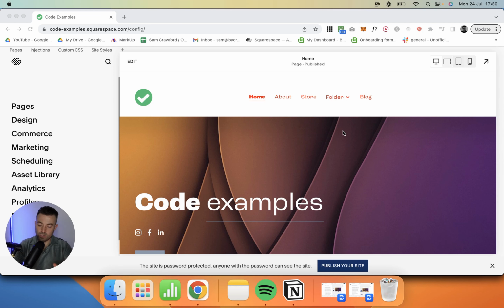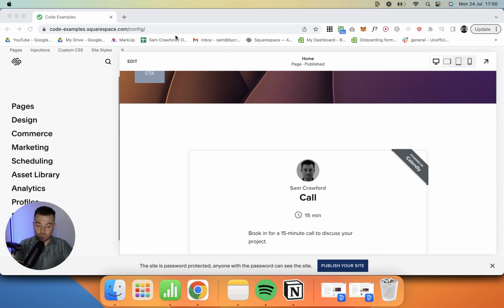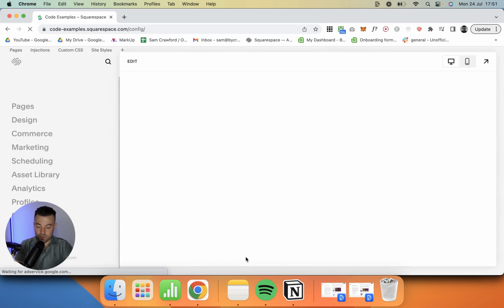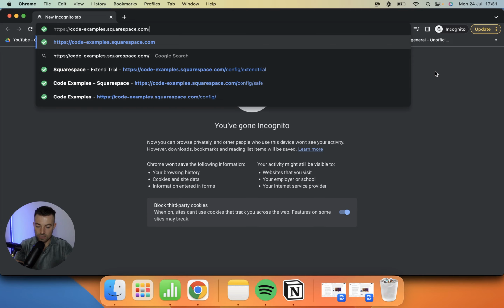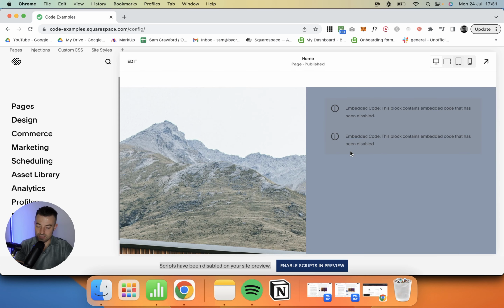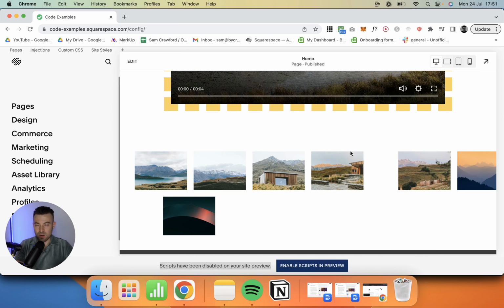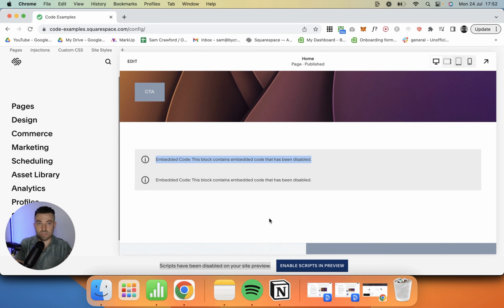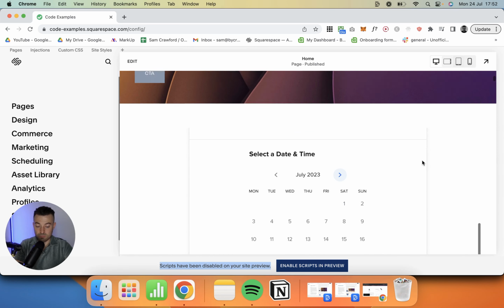Disable Scripts in Edit Mode on Squarespace [how to Activate Safe Mode]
Prefer to read your tutorials?

Timestamps

00:00 Intro
01:06 Step-by-step
03:22 Outro